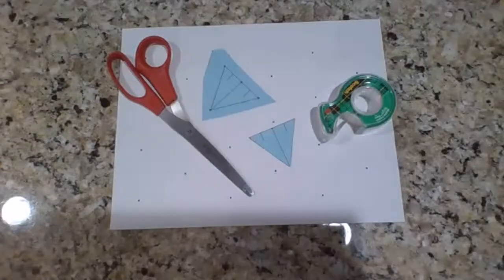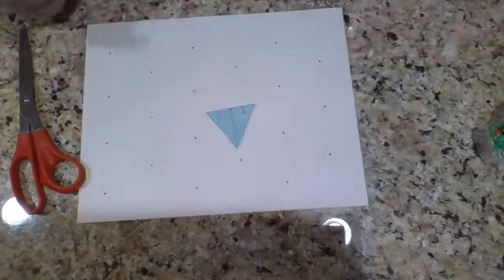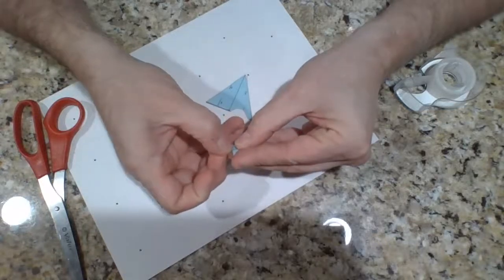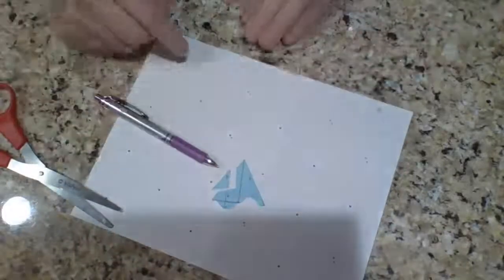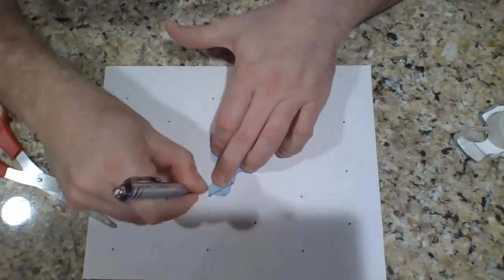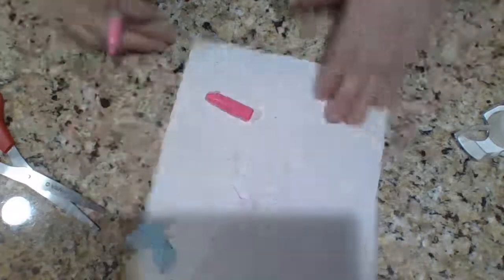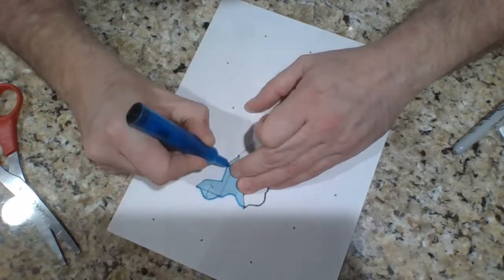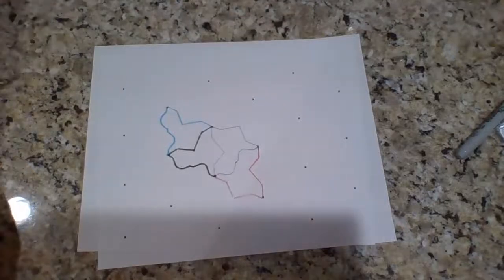Equilateral Triangle Tessellation by Mr. Shick!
How to create a tessellating shape using an equilateral triangle.